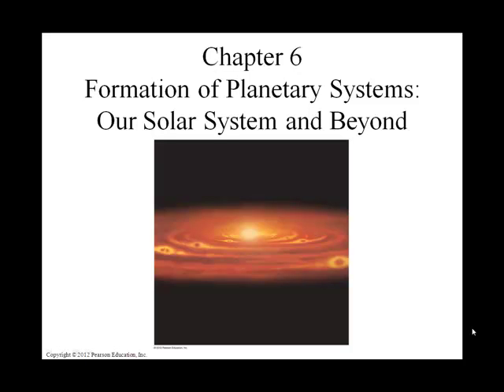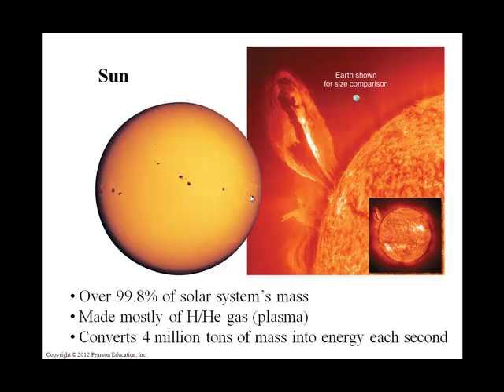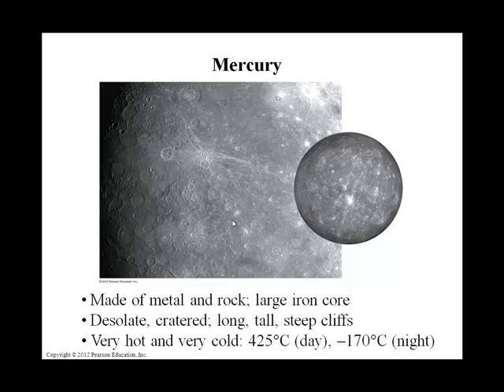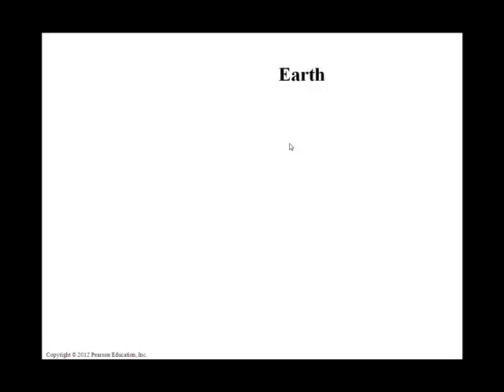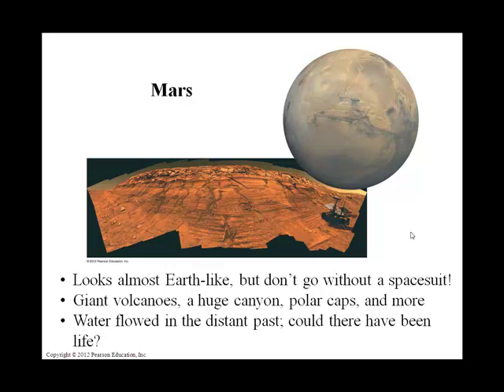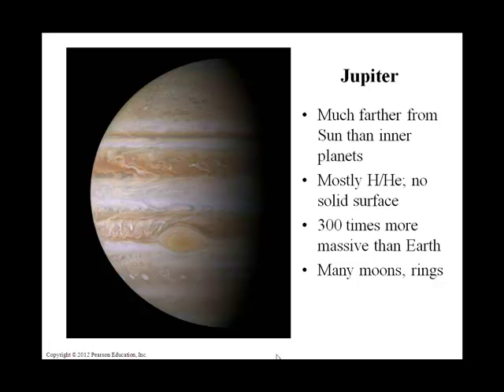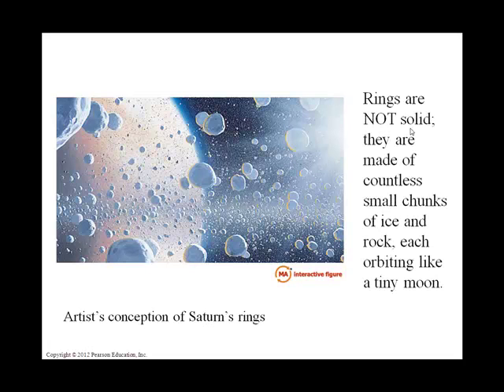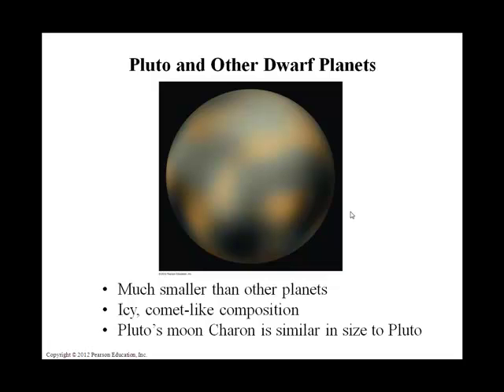Ch06A Solar System Overview